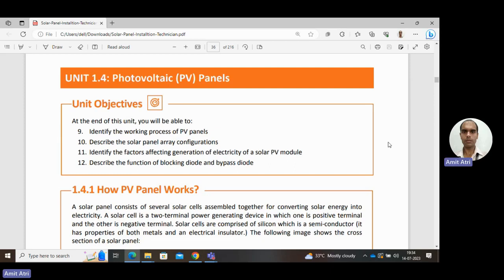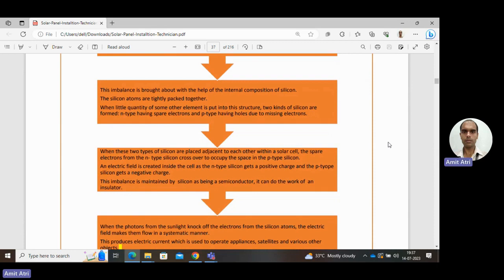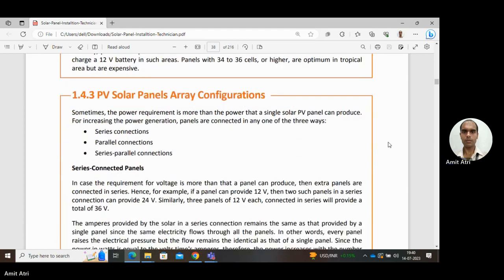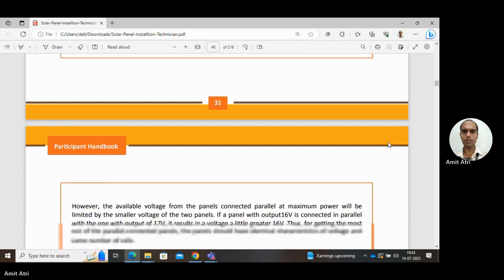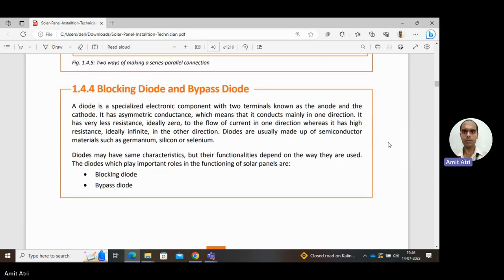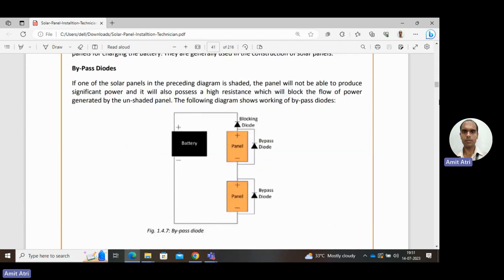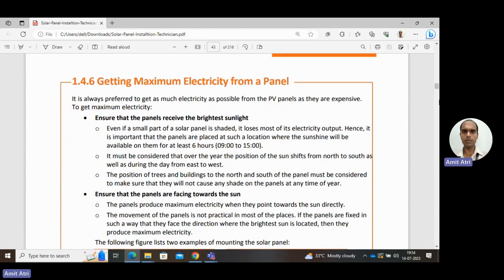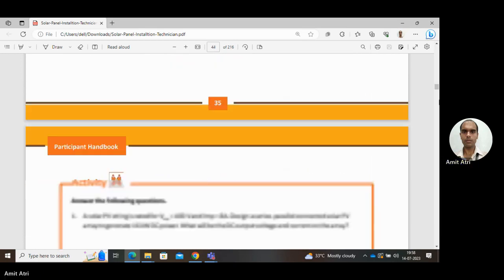Unit 1.4 – Photovoltaic PV Panels